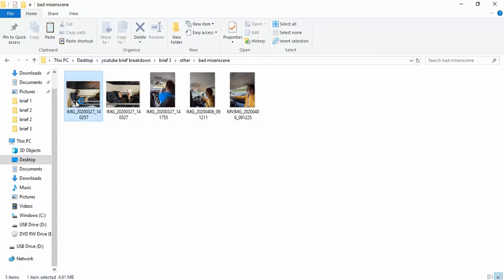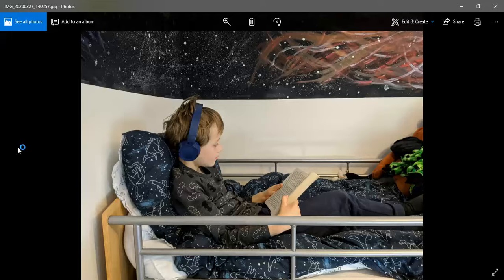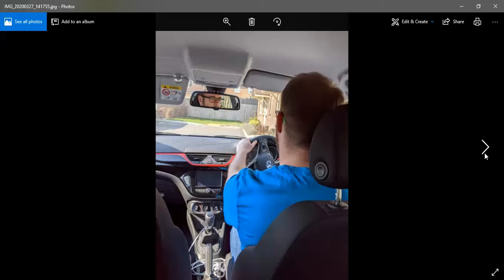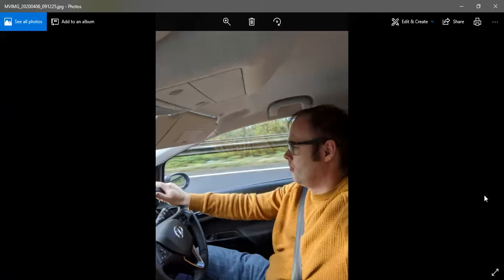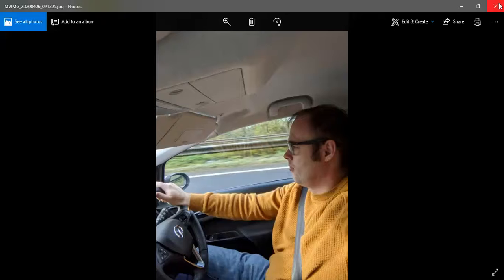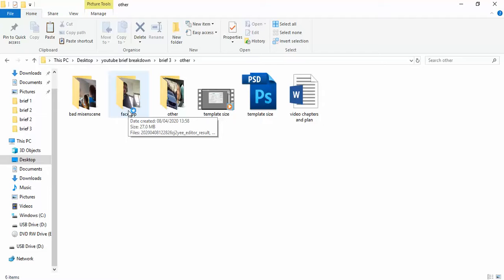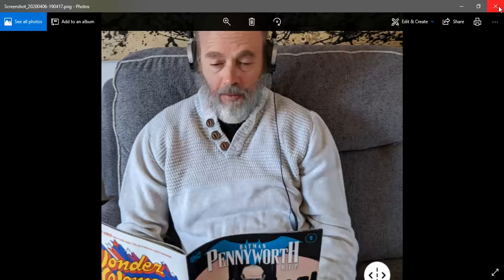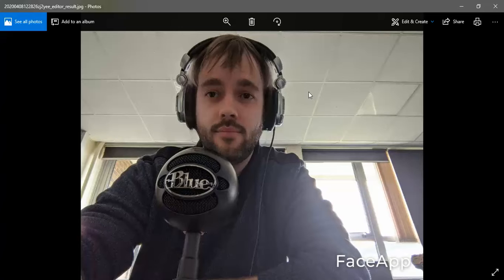#7 Images and mis-en-scene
In this series i will go through a GCSE Media NEA brief from brief through to completion covering the planning, creation and editing of the product then mark the final product against the AQA criteria.

Print form